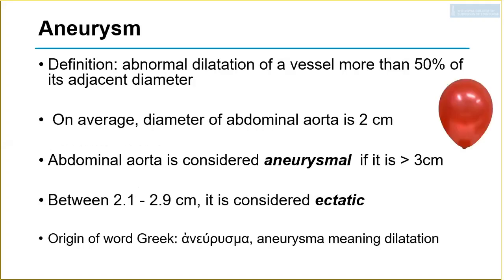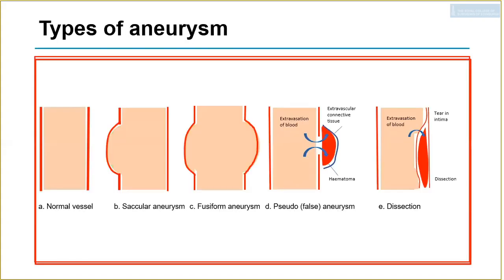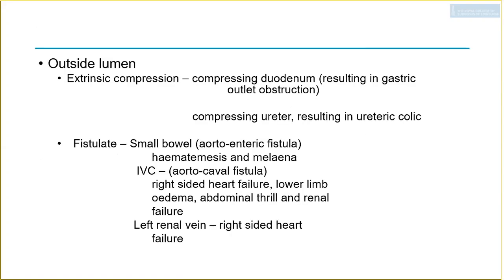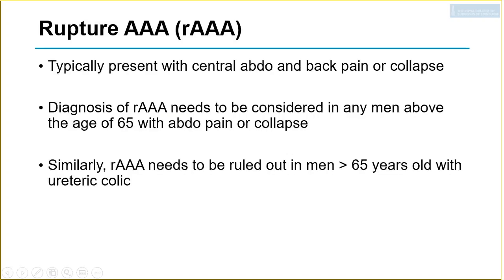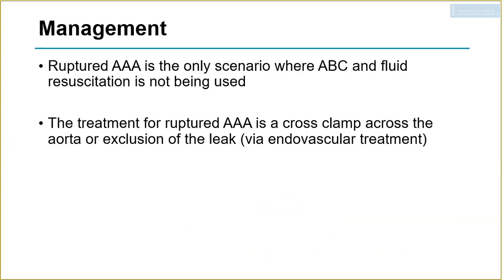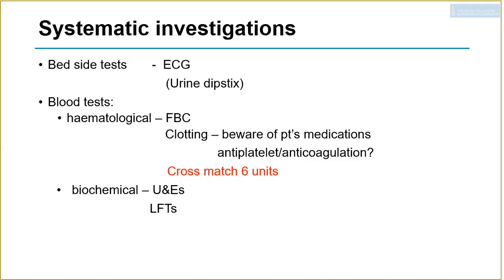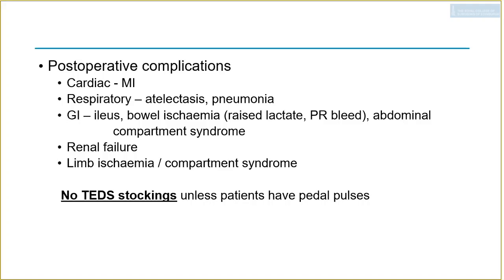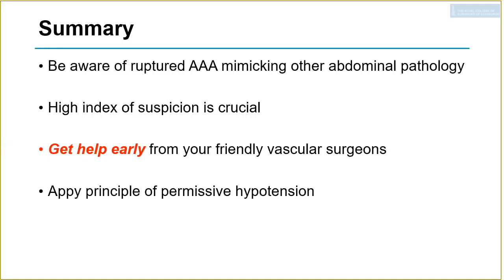6 My patient has a pulsatile lump How do I approach this problem